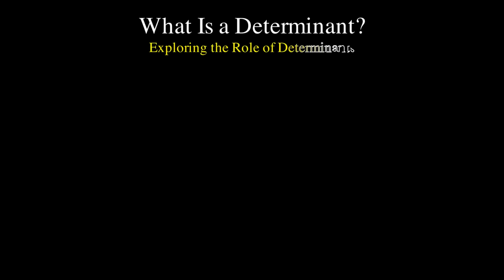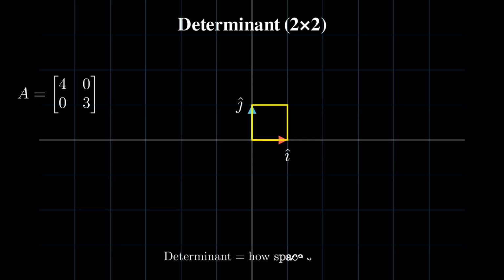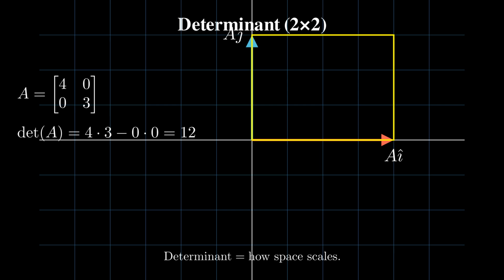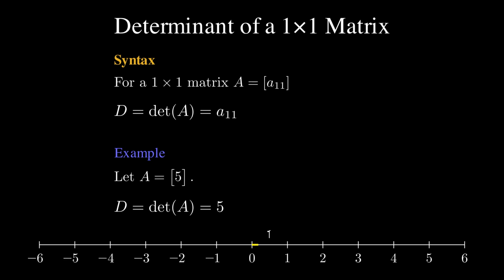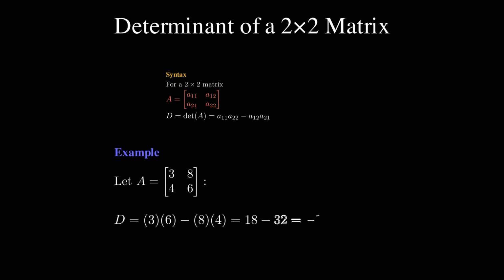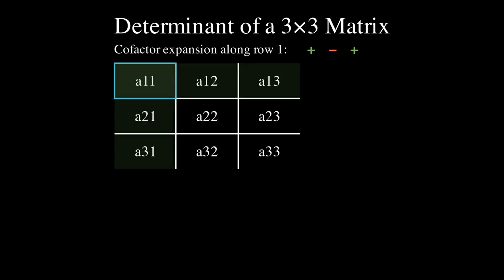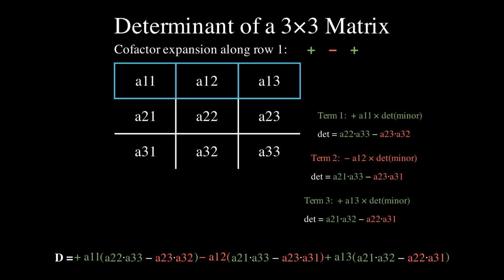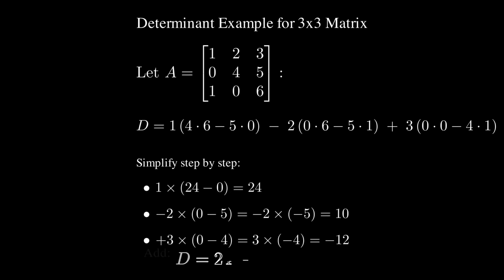8 Determinants Explained Visually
A determinant tells you how transformations scale, flip, or collapse space. Go beyond formulas to understand the deeper geometric meaning of determinants.